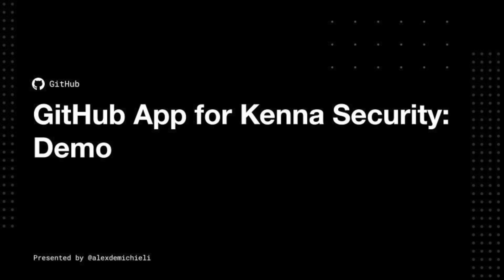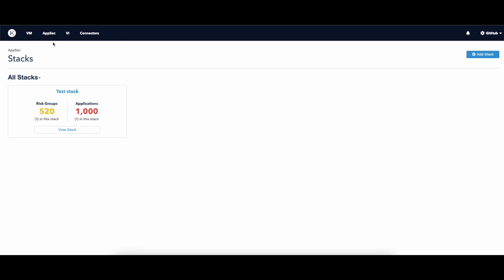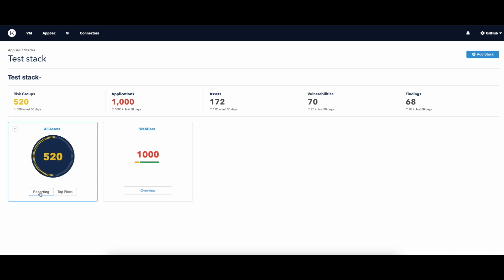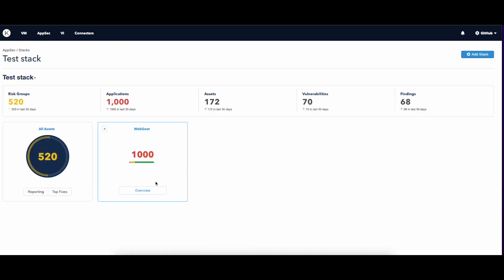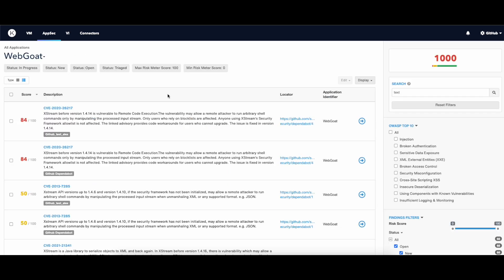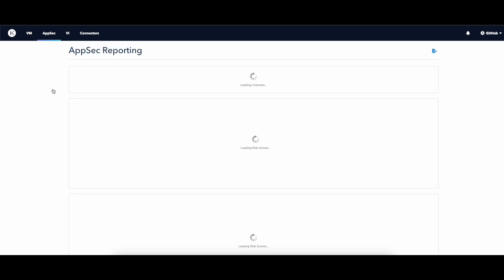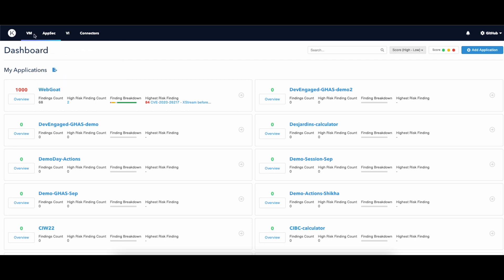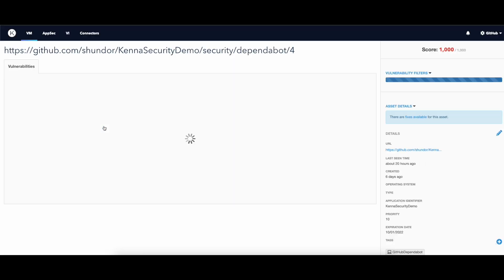GitHub app for Kenna Security: Demo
This video provides an overview of the integration between GitHub Advanced Security and Kenna Security.

Thanks!